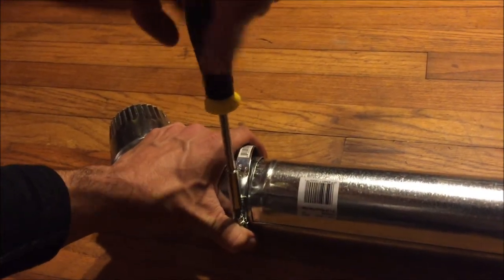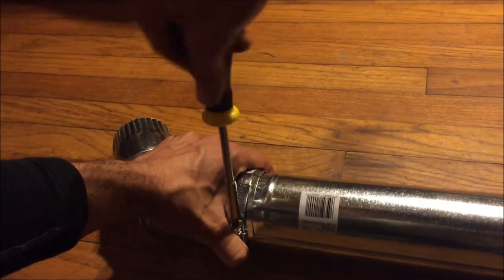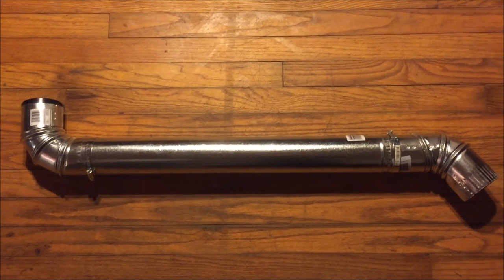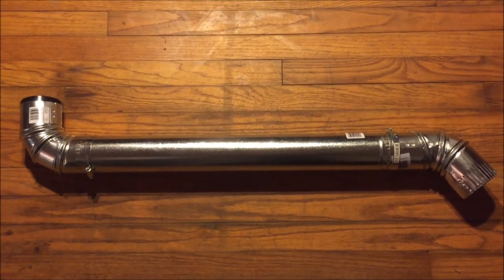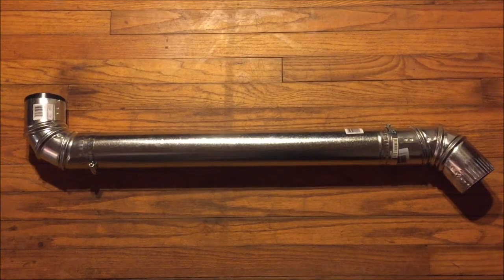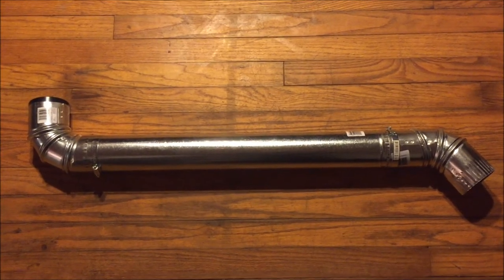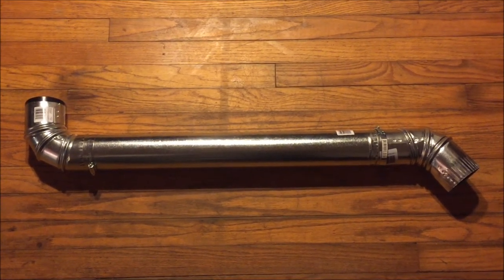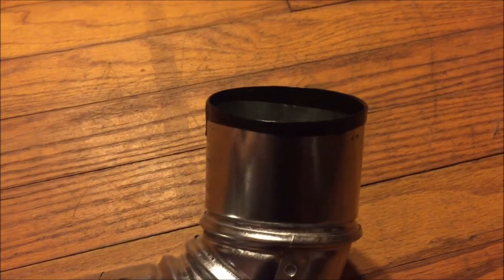How to Make A Musical Stovepipe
Quick video on how to make a musical stovepipe by Steel City Jug Slammers.